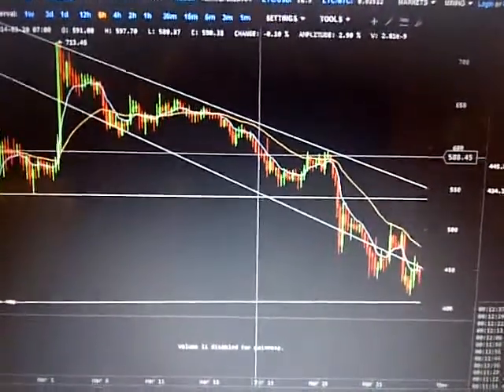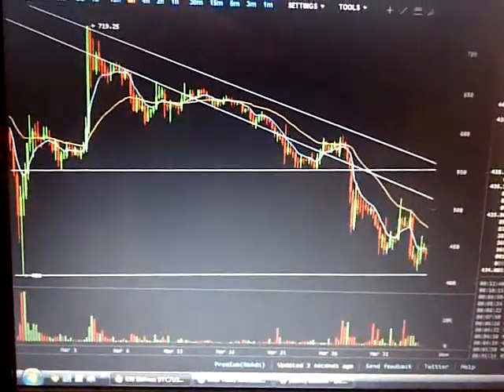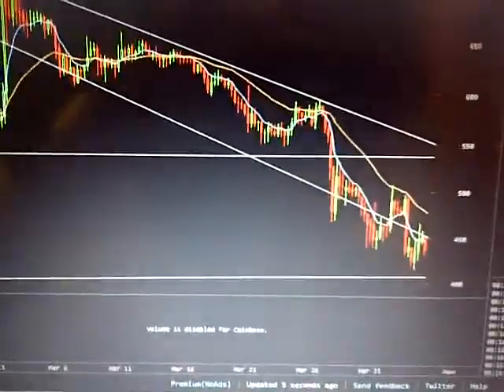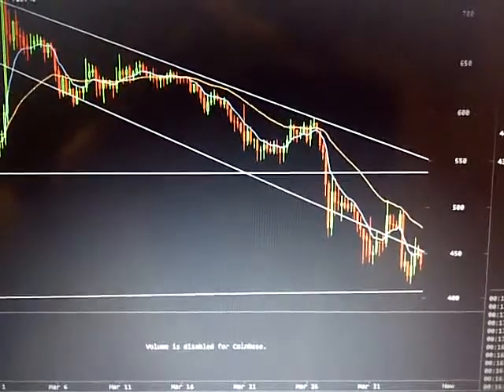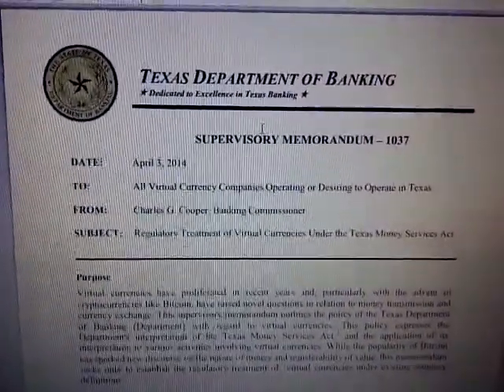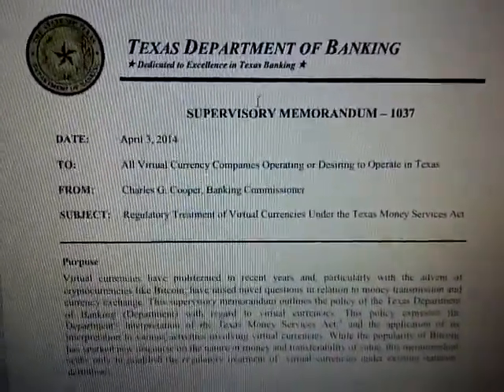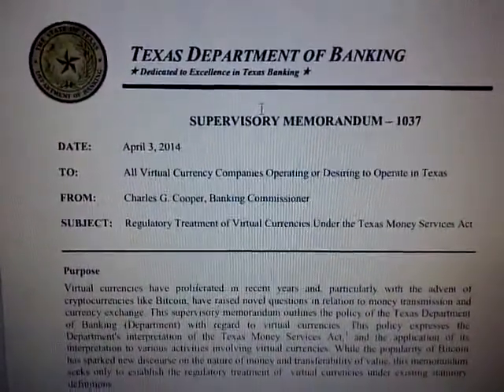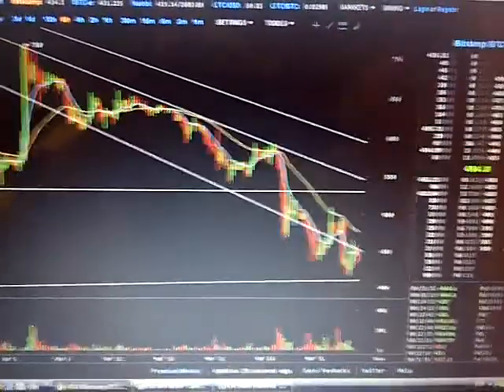Bitcoin Trade 112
In this episode I introduce Bitcoin, digital crypto currency independent form Government and State backing and control, a new technology that allows easy flow of funds, trade, exchange, and investment.